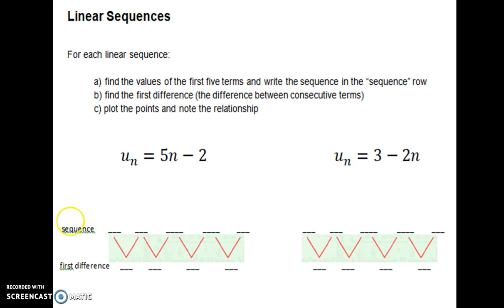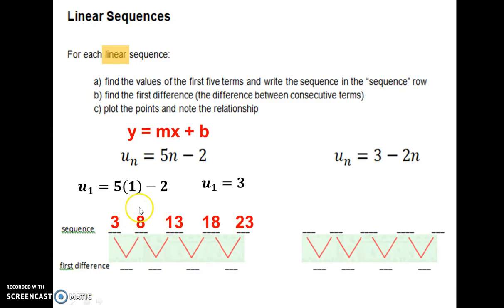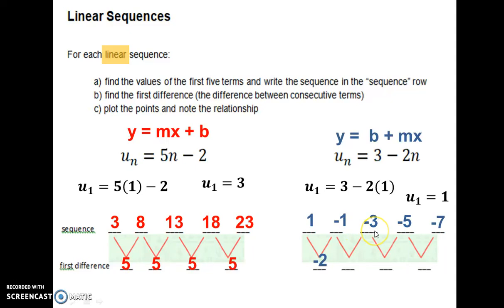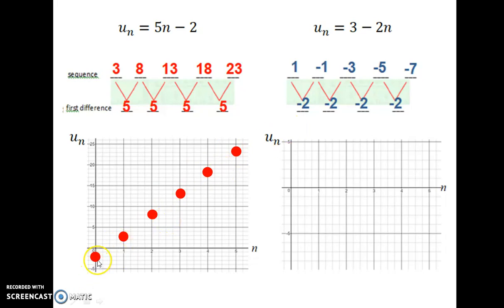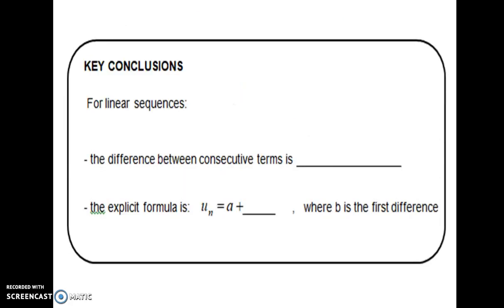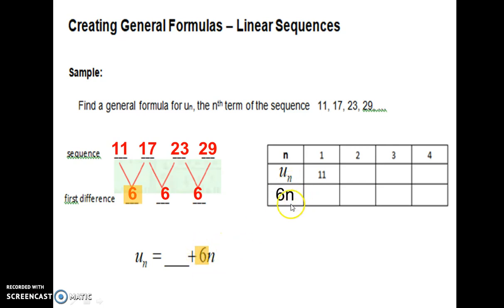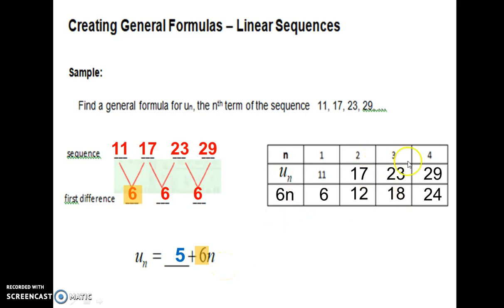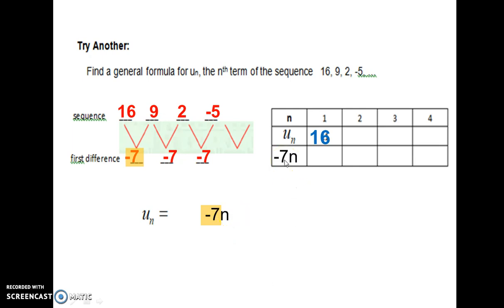Skill Video Linear Sequences